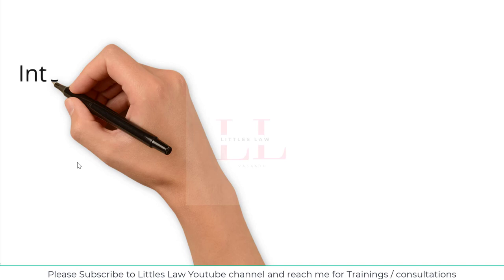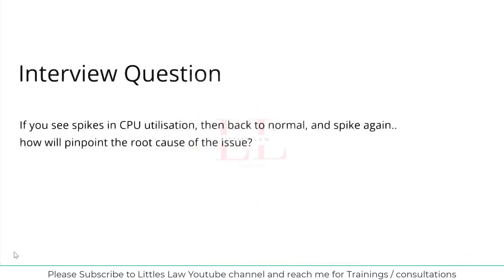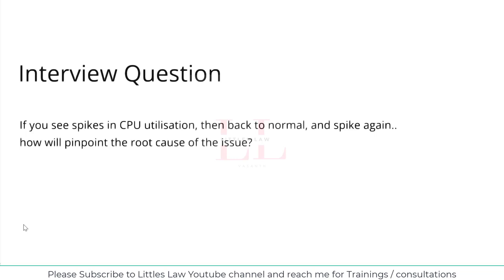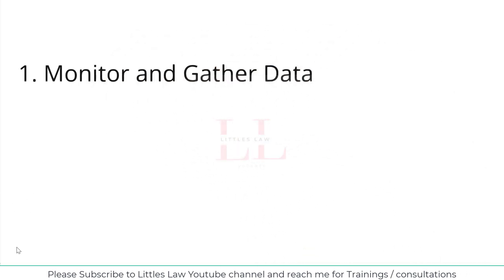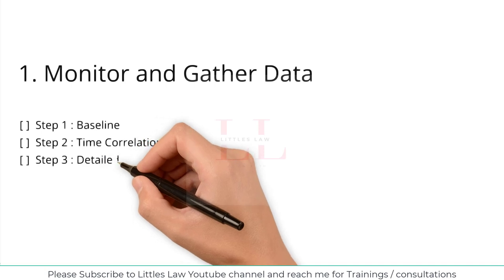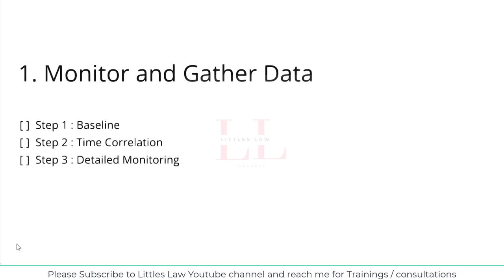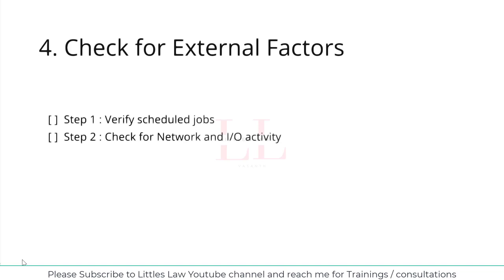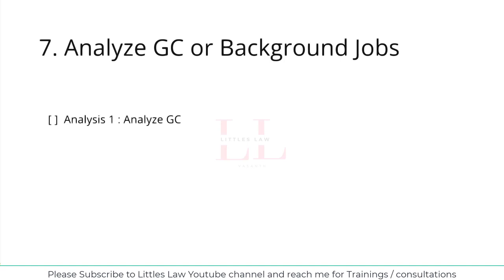Performance Testing Interview Questions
In this video from @littleslawyoutubechannel  we will see How to analyse

If you see spikes in CPU utilisation, then back to normal, and spike again..how will pinpoint the root cause of the issue?